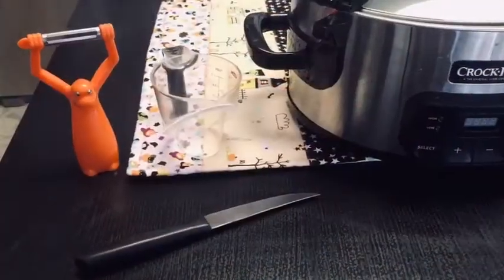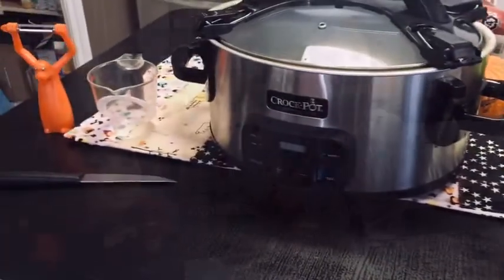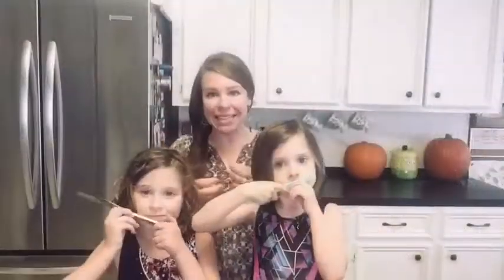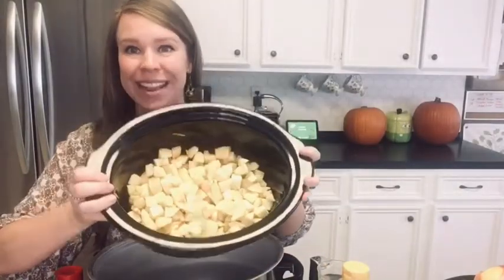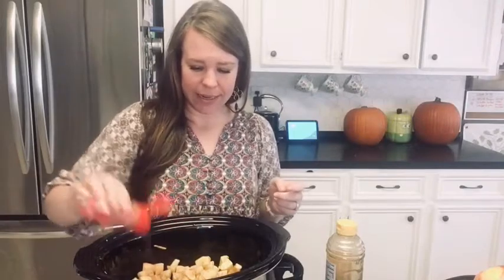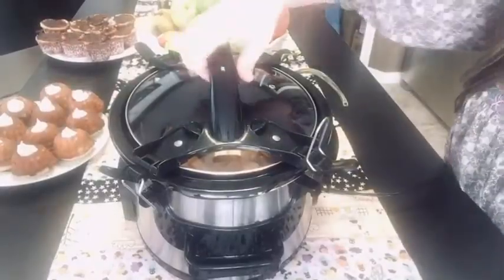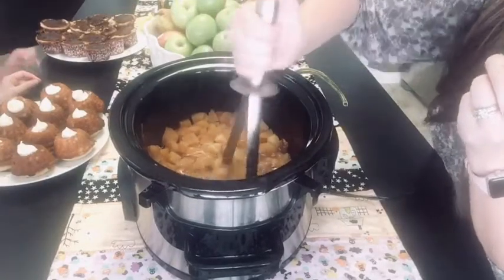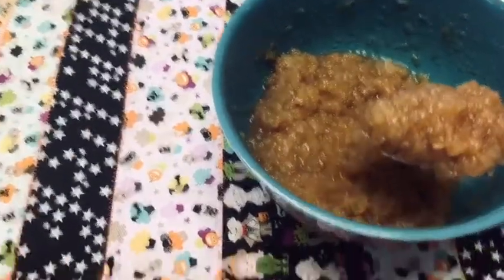Making Applesauce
Here’s how I make applesauce! Maybe you can make some at home too!